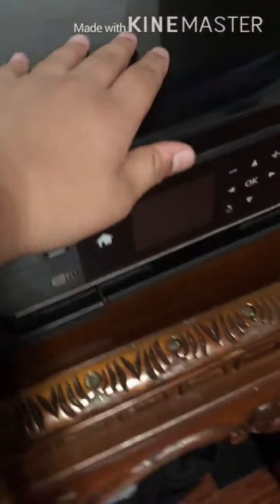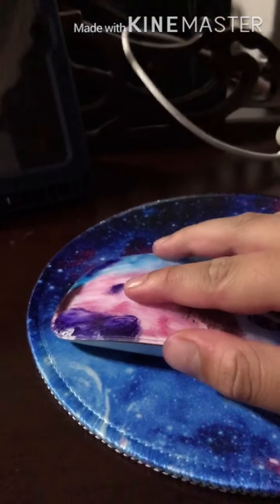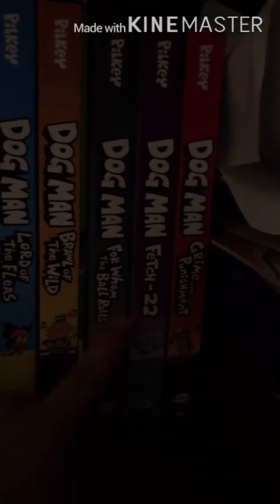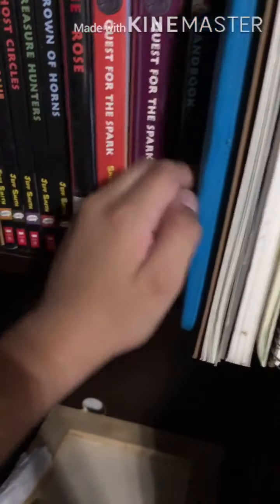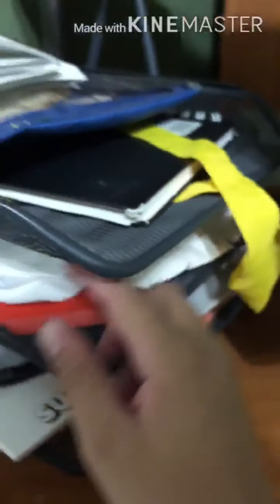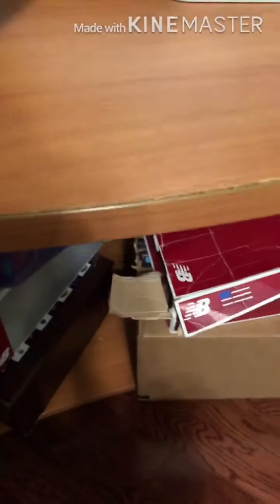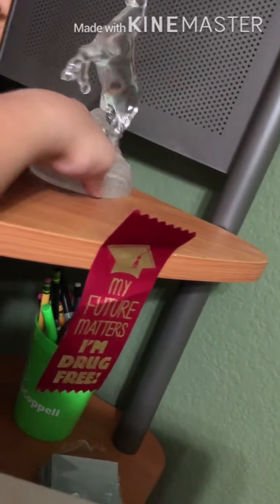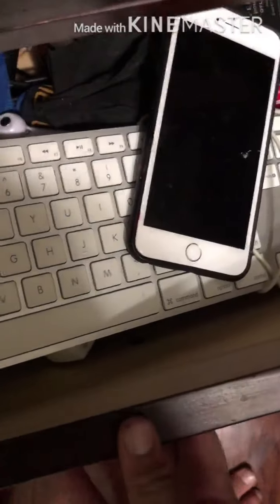My room/setup tour